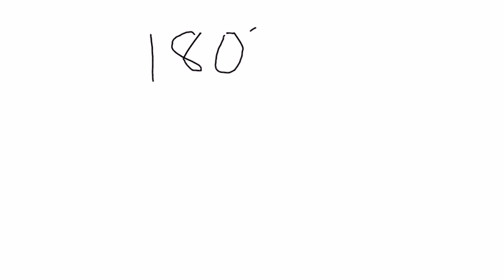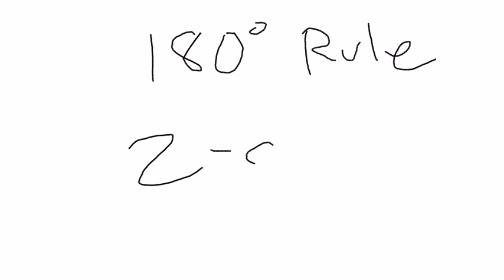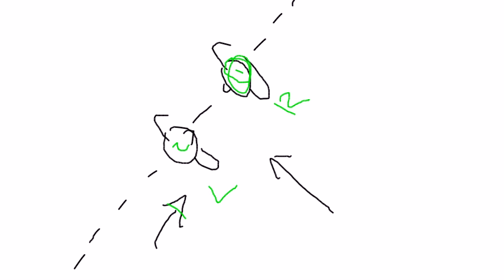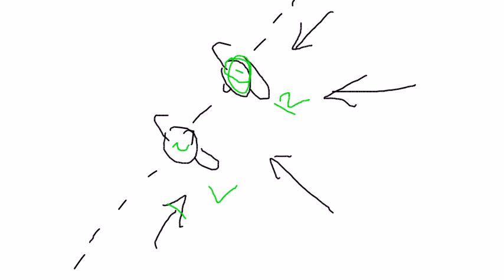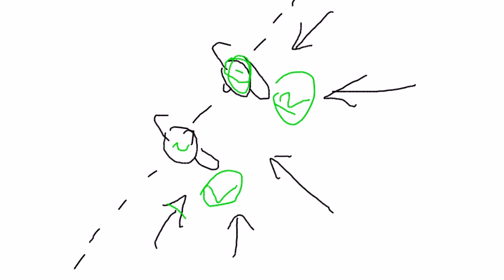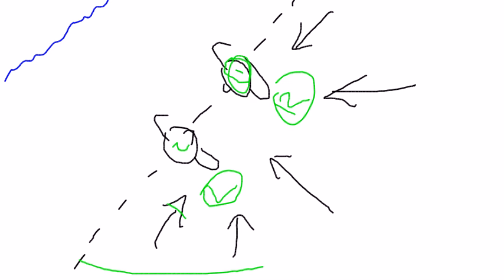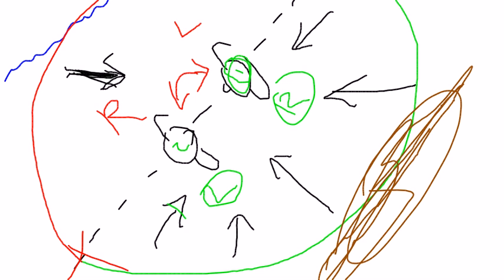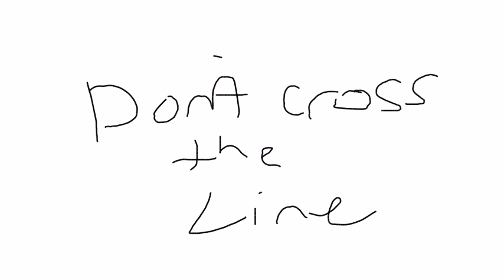ScreenChomp Demo _ JEFF.mov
Screen Chomp APP Demo